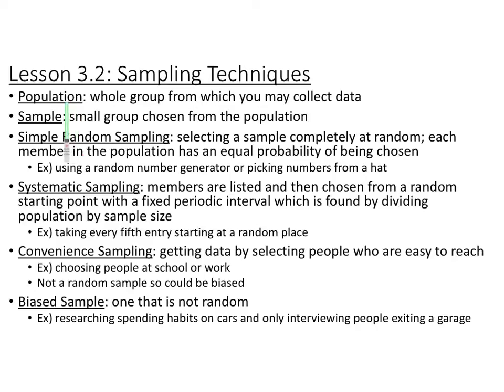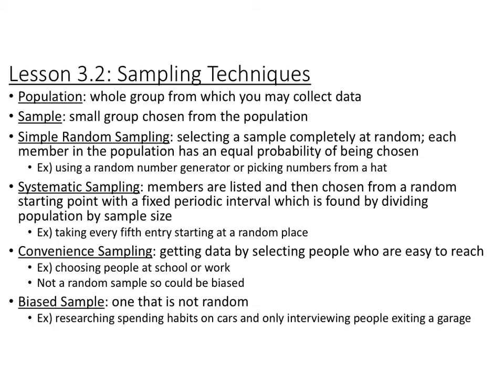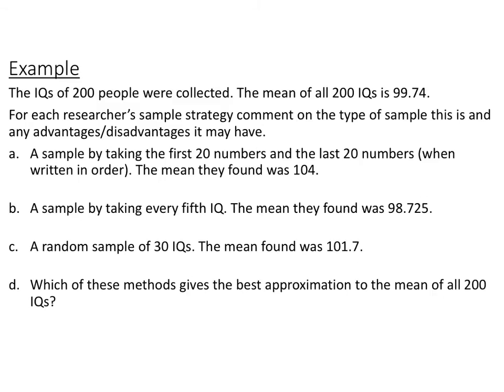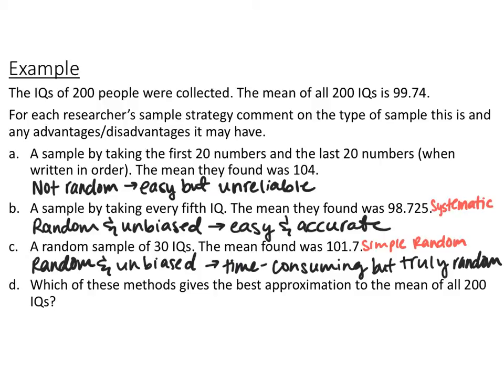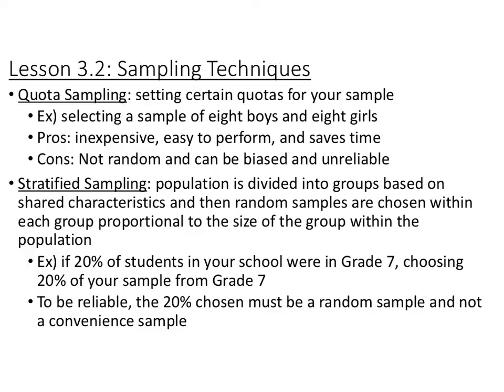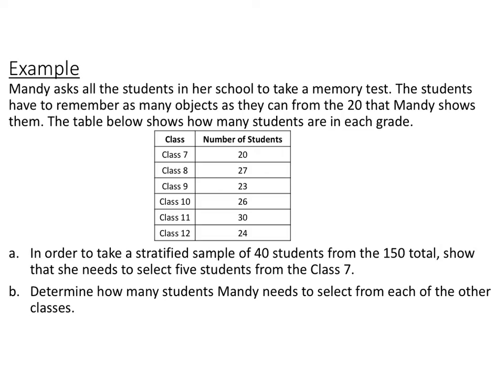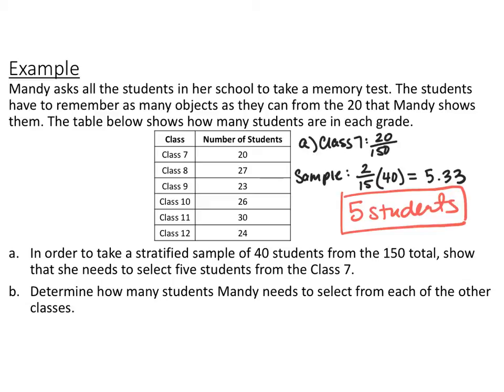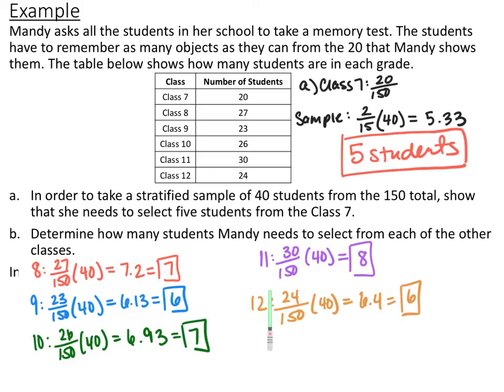IB Lesson 3.2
Lesson 3.2: Sampling Techniques